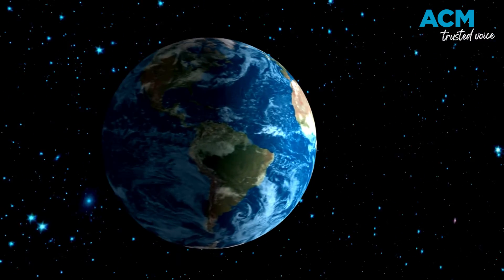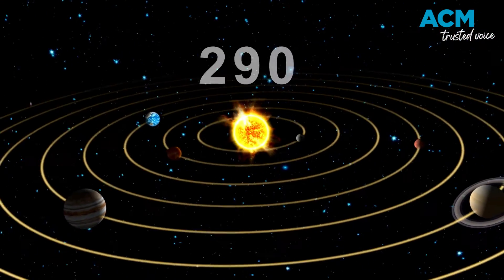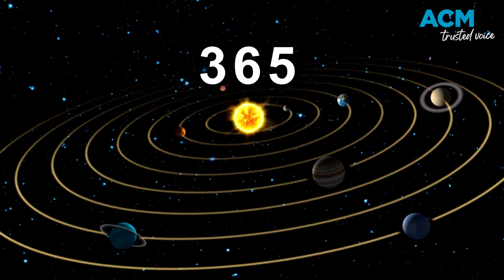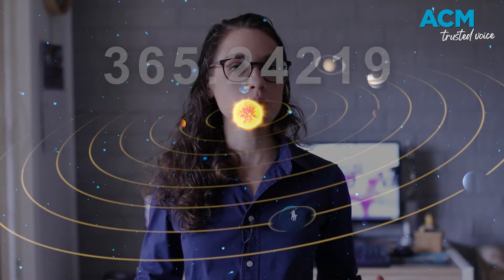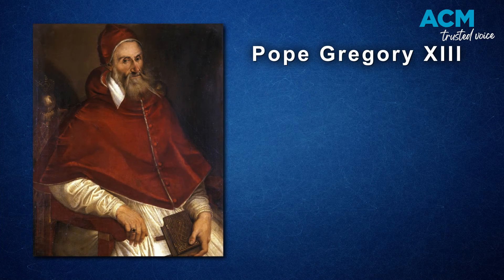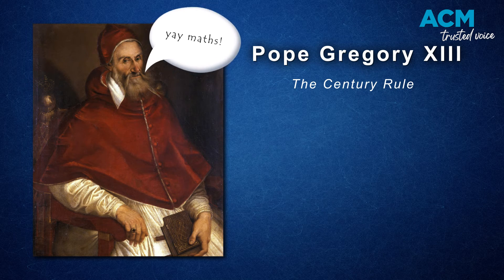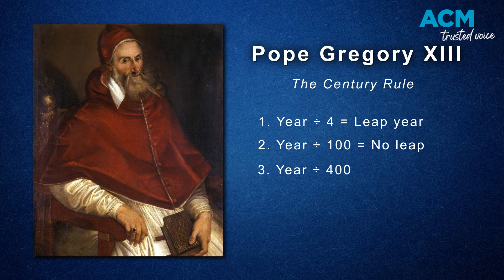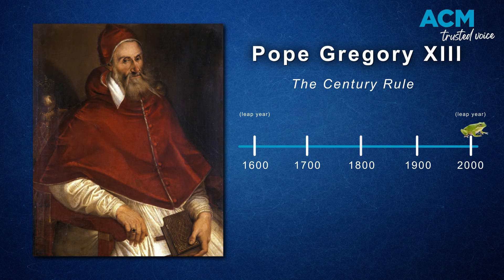What is a leap year and why do they happen?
Our calendar years measure the time it takes the earth to orbit the sun, which we round to 365 days. But, it takes the earth 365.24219 days to orbit the sun. Annoyingly, that’s around a quarter of a day - or 5.8 hours - longer than our calendar years. So, every four years, we add the left-over hours together, and make a day - the leap day on February 29.